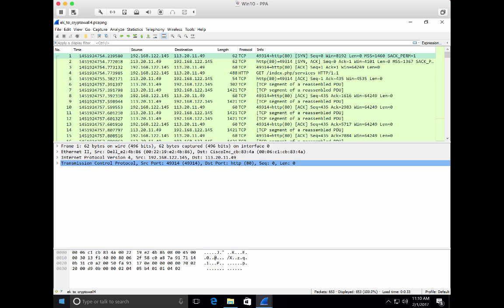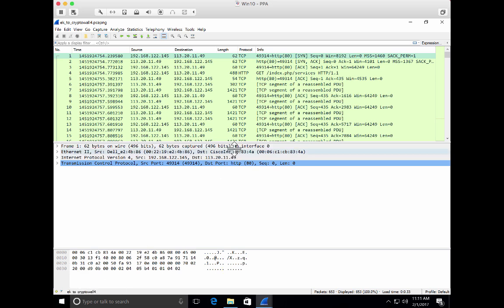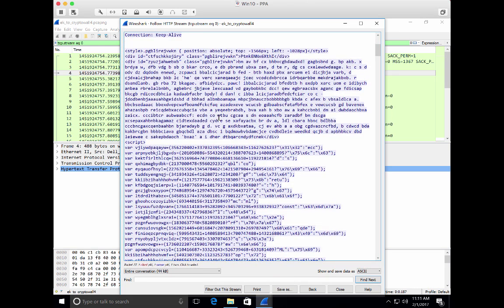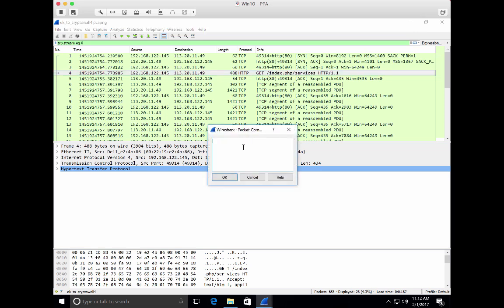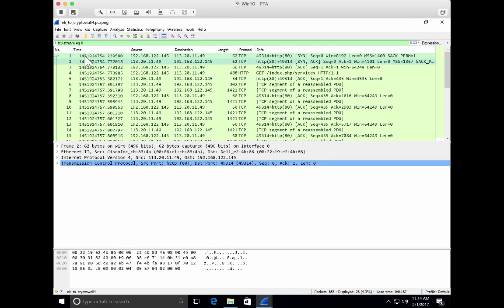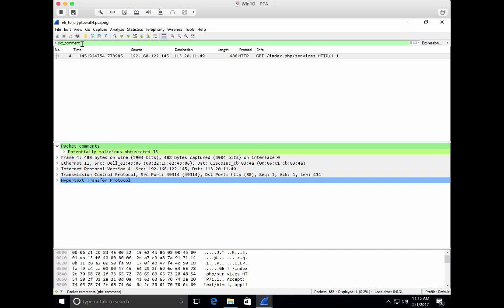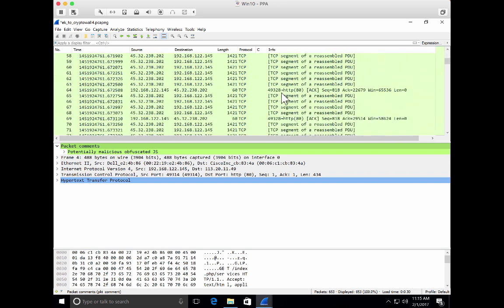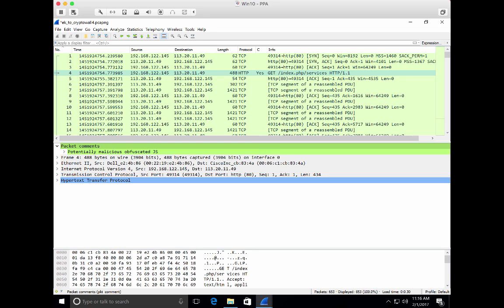8-2 Packet Comments